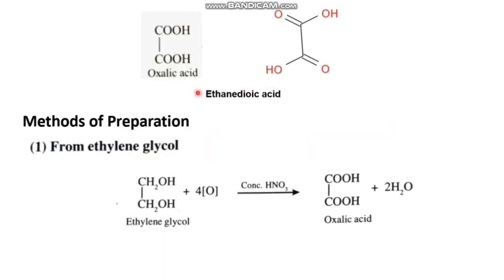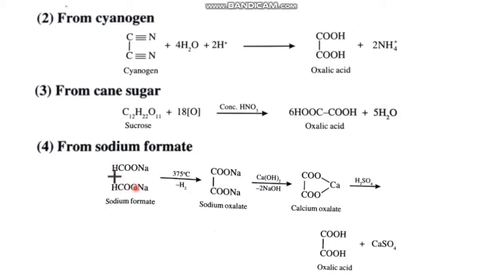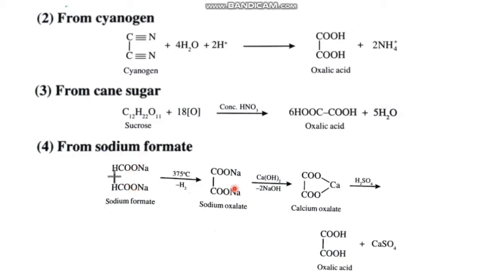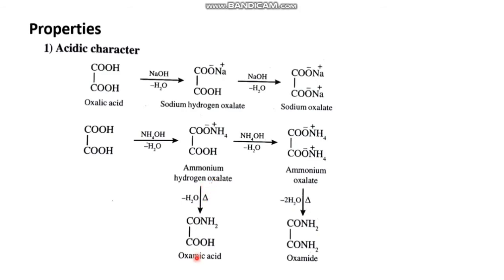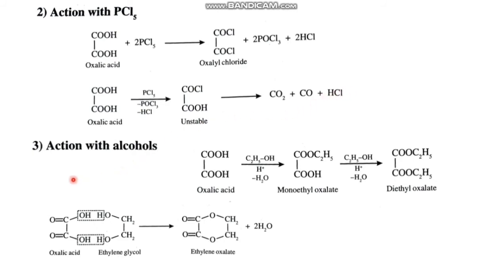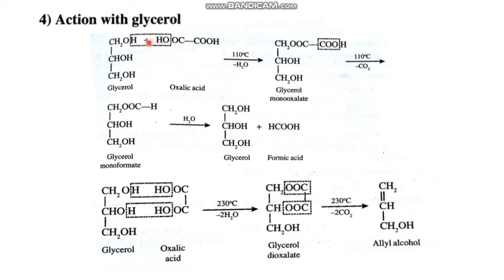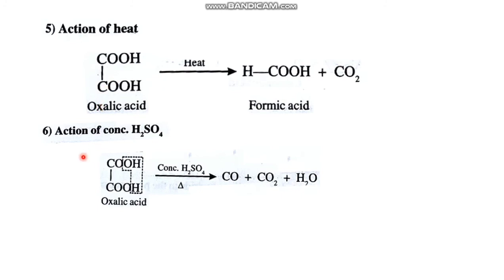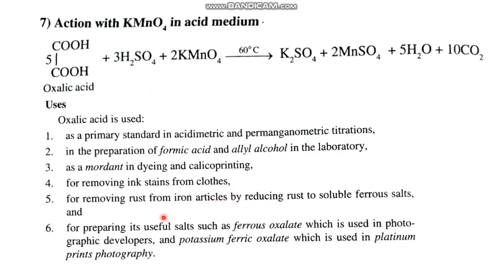Preparation, Important Properties and Important Uses of Oxalic Acid